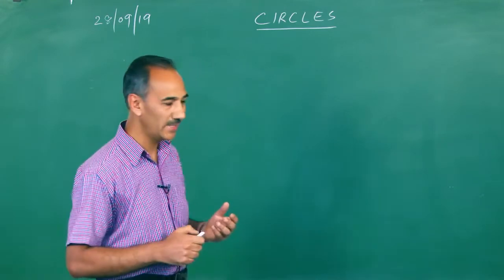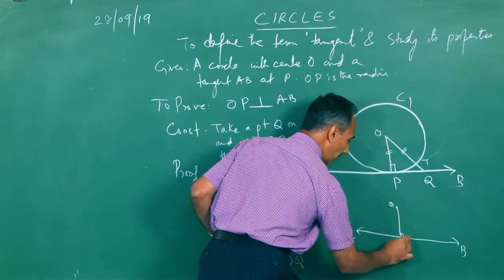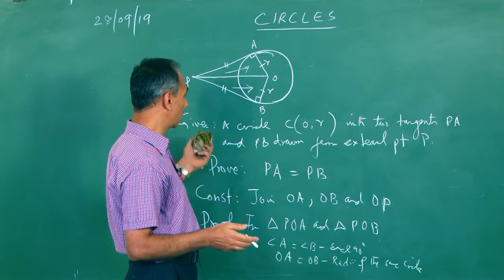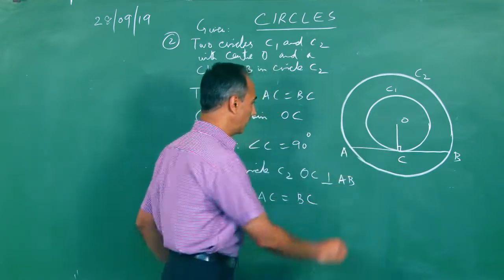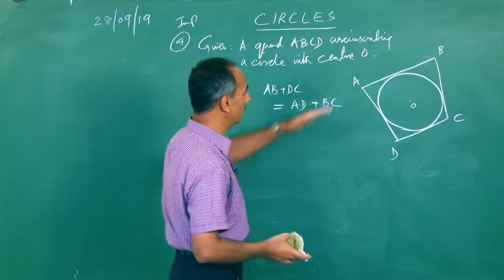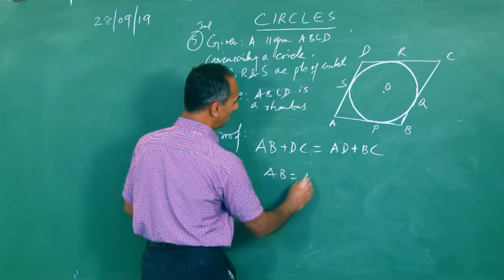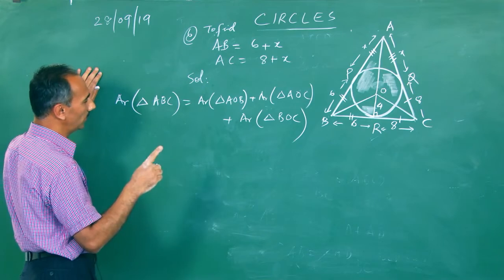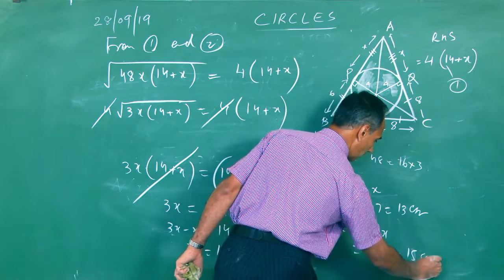Circles // Mathematics // CBSE Class 10th